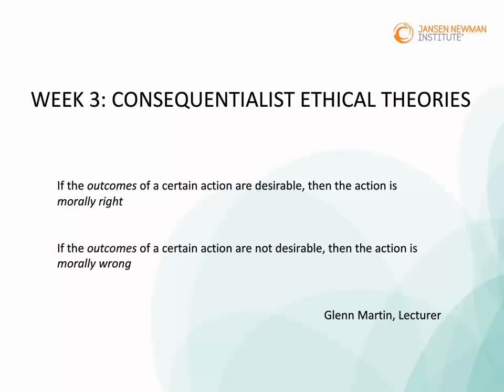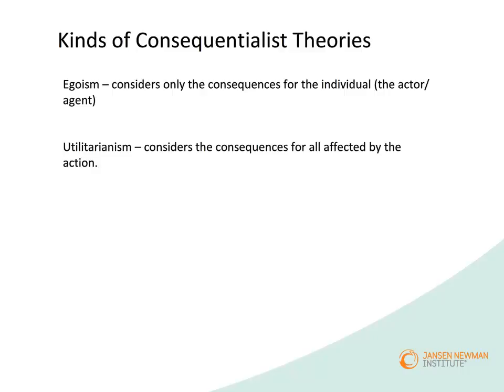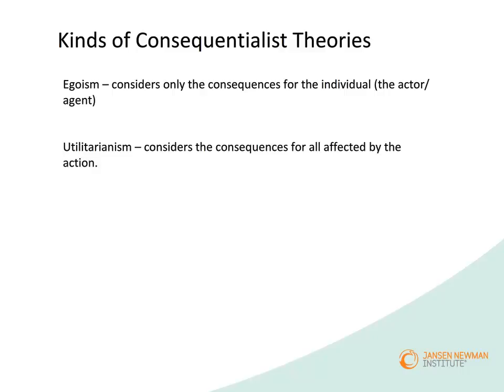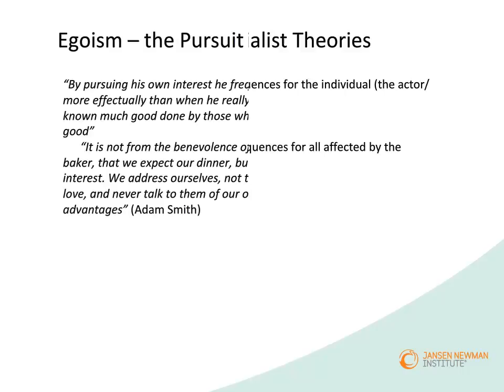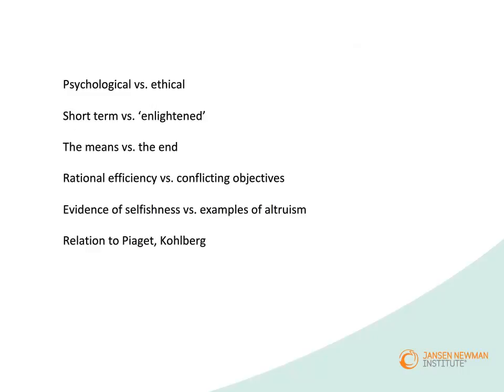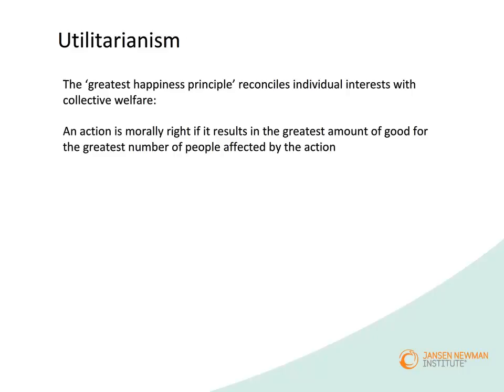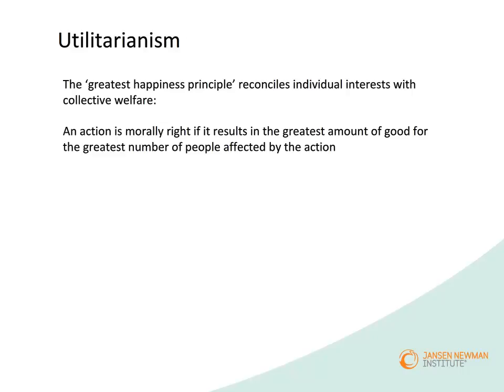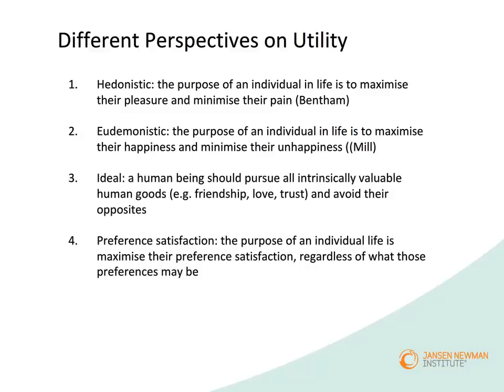Ethical theory - consequentialist theories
Session in Business Ethics (HRM202A) for Jansen Newman Institute.